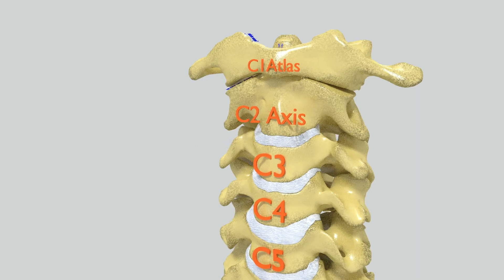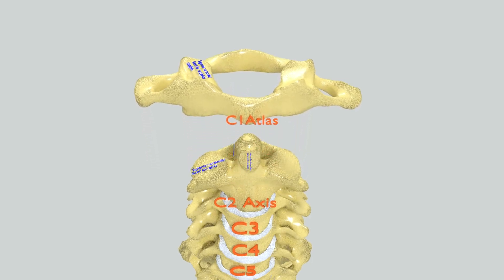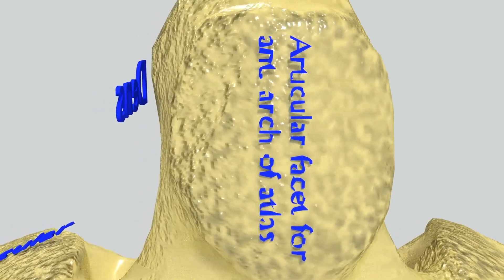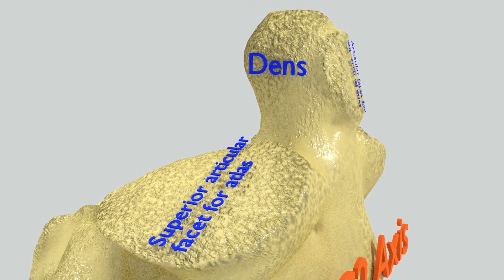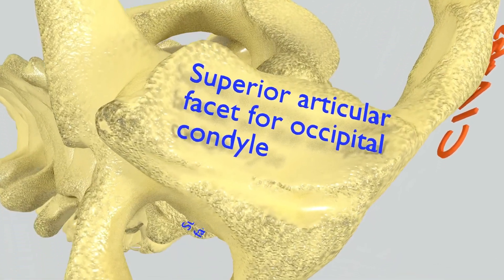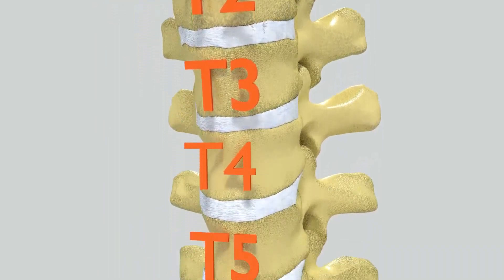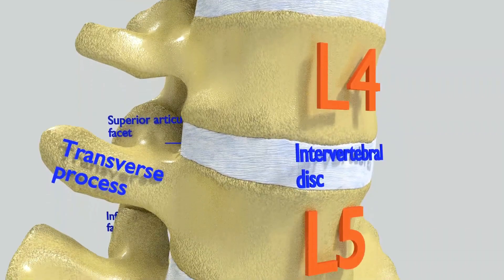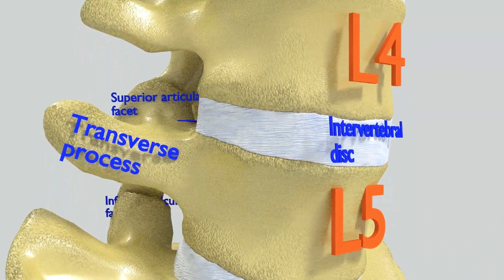locomotion and movement - vertebrae parts - typical vertebrae | parts & differentiation | anatomy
model can be purchased online
vertebrae parts -  the sacral vertebrae connect your spine to your hip bones.  c1 and c2 are specialized vertebrae that allow for the greatest range of motion of all the vertebrae.
 each vertebra has three main functional components: the vertebral body for load-bearing  the vertebral arch to protect the spinal cord  and transverse processes for ligament attachment.
between the vertebrae are the intervertebral discs  which provide cushioning and prevent the bones from  rubbing together.

the video demonstrates the parts of a vertebra  how to differentiate thoracic from cervical and lumbar vertebrae  characteristics of typical and atypical thoracic vertebrae and how to identify different thoracic vertabrae. vertebrae are the 33 individual  interlocking bones that form the spinal column.

this video is an explanation of how our backbone is formed by different types of vertebrae and what are the parts of a typical vertebra.

 the lumbar vertebrae - which are the vertebrae of your lower back  bear the weight of your upper body and are larger in order to support the stress  especially when you lift something heavy.

vertebrae parts anatomy - vertebral column anatomy and bones [cervical, thoracic, lumbar, sacral spine]. vertebrae overview anatomy for diablo valley college anatomy and physiology.

vertebral column anatomy: bones, regions, curvatures (kyphotic, lordotic).